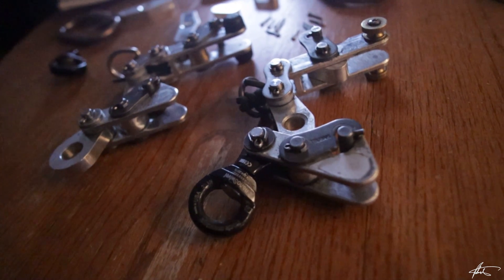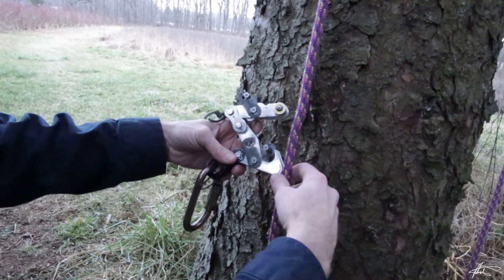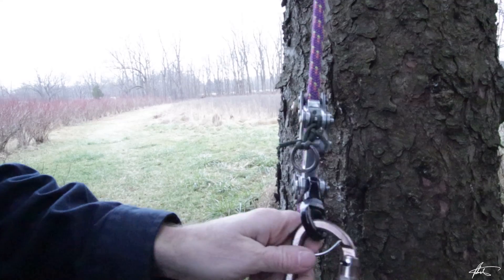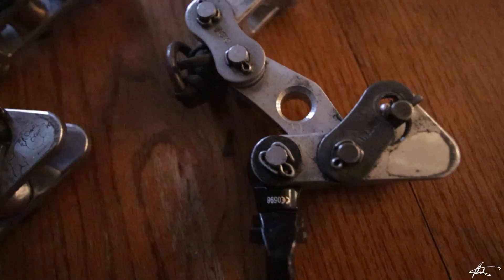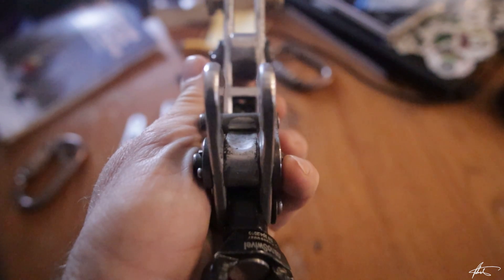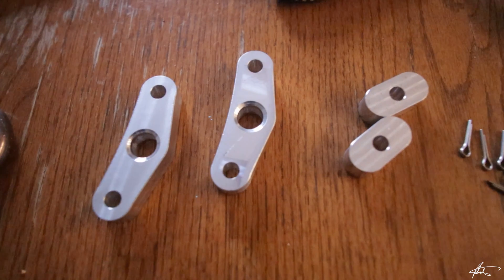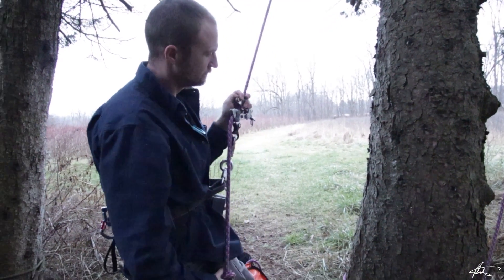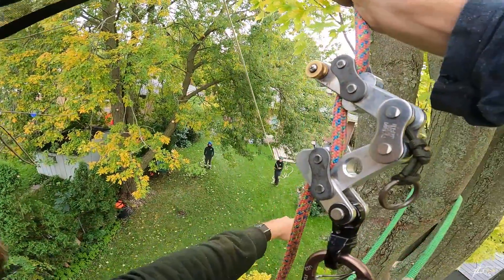The Bulldog Bone Climbing Device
The Bulldog Bone is a mechanical SRT climbing and work positioning device, designed, built, and sold for arborists and tree climbers by Gordon Svedberg. It is midline attachable, suitable for use on arborist-grade ropes from 11 to 12 mm in diameter. It provides precise and predictable friction on rope, advancing and tending easily, grabbing instantly when weighted, and releasing reliably and smoothly.

The Bulldog Bone is a premium climbing device of the highest quality, trusted by thousands of climbers around the world. It has been in production since 2014. The Bone is ready to be shipped worldwide, and is already in use in over 20 different countries. The Bone ships with a brief instruction manual, and many discussions about the Bone can be found

- Patrick